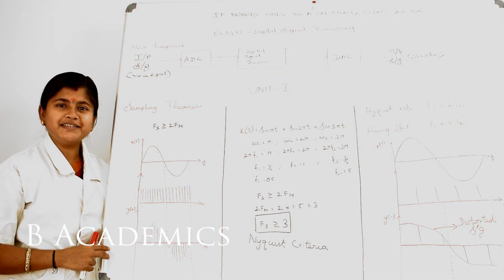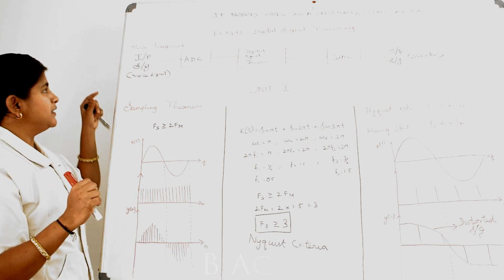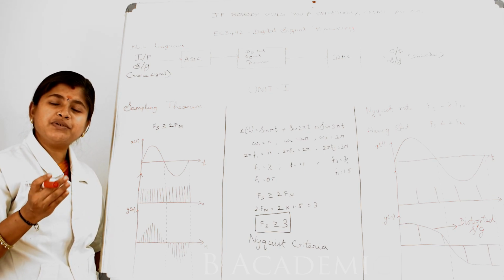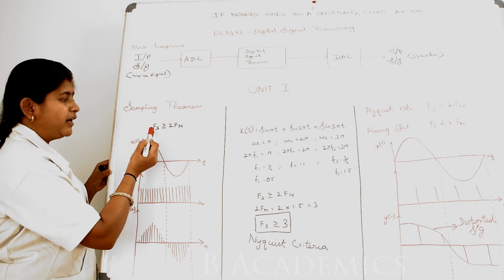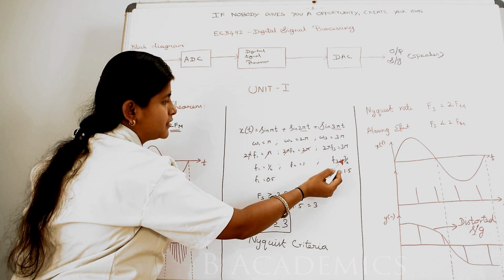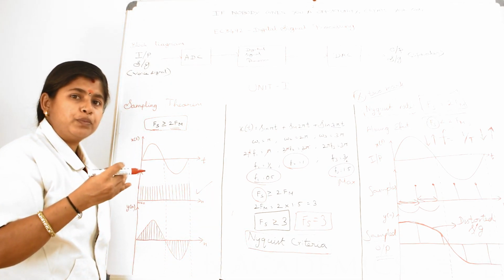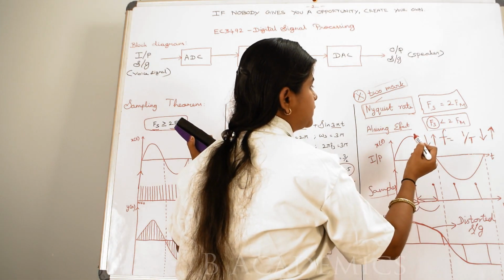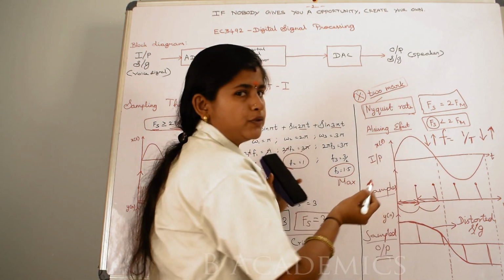DSP Sampling Theorem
In this video you can get enough knowledge about Sampling theorem and Nyquist rate